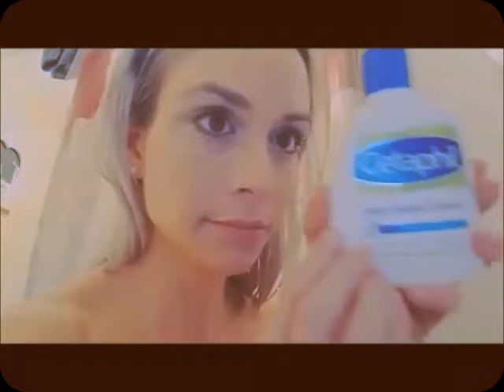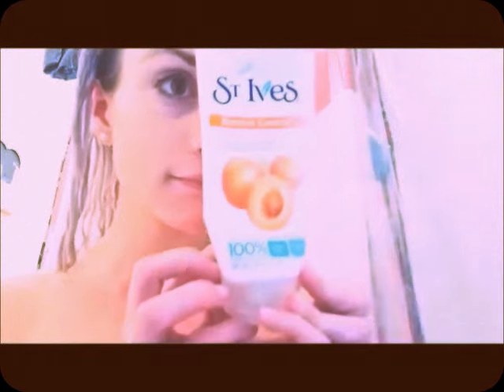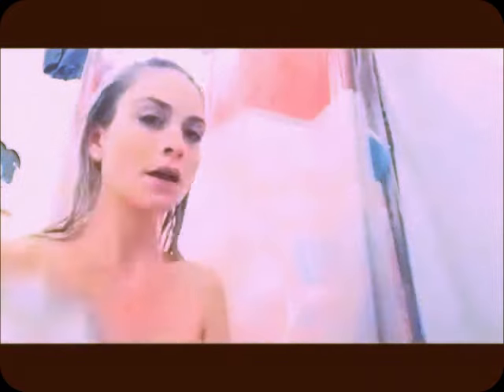How I Wash Off Halloween (& all) Makeup!